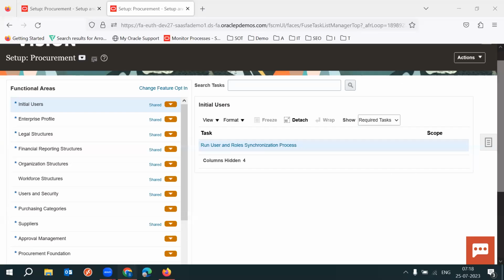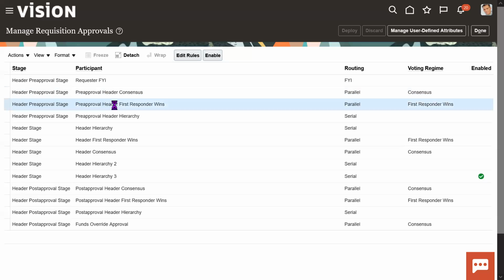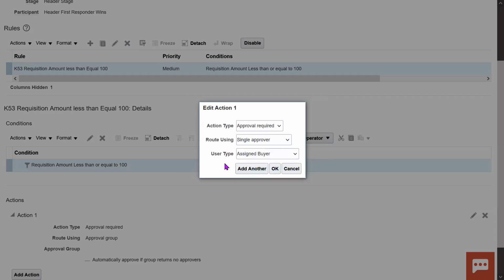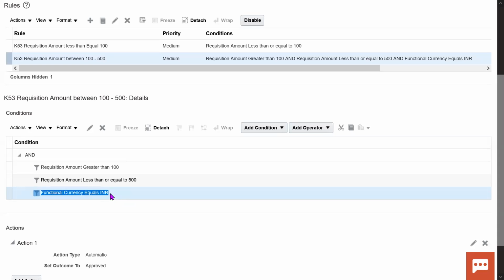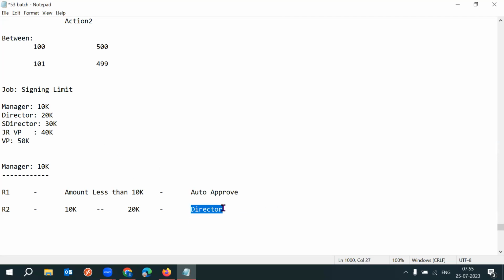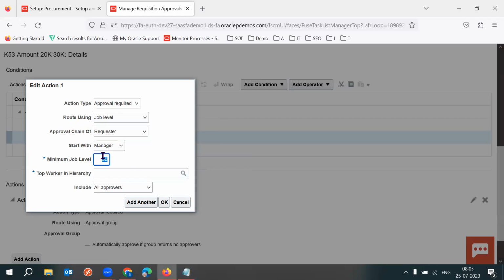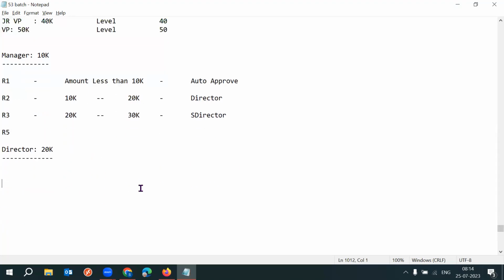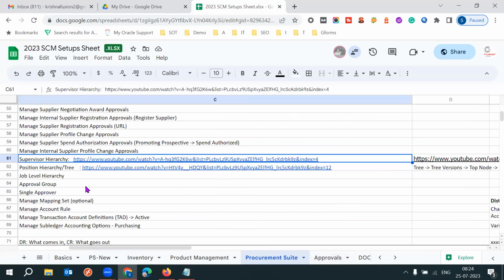PRC 13 Fusion Procurement Approvals 1@25 07 2023